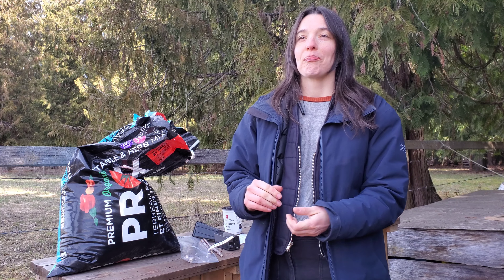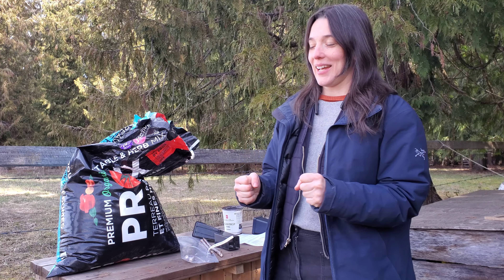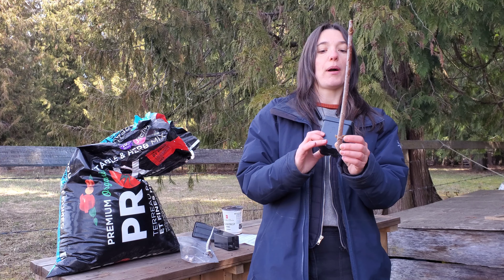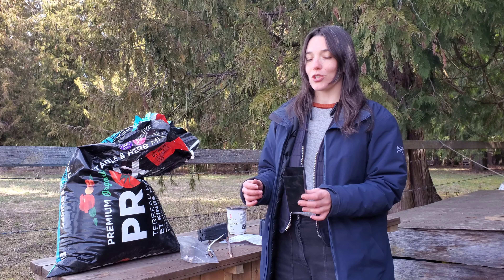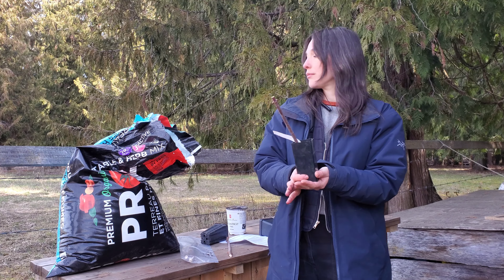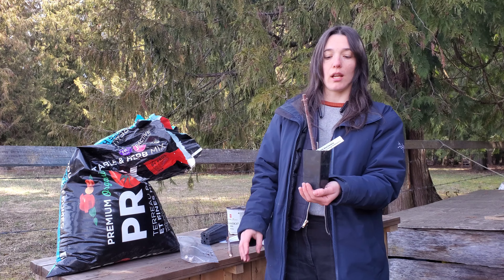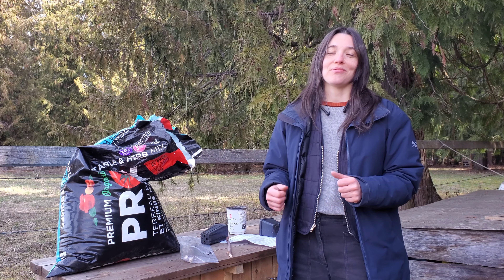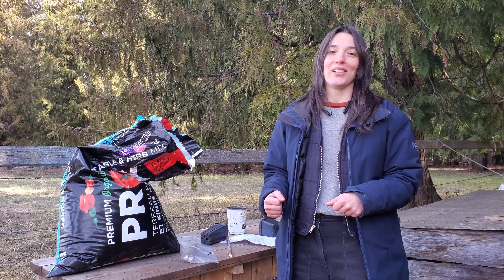How to Root Elderberry Cuttings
You can grow elderberry! I'm an elderberry farmer and here I show one way to root elderberry cuttings. Plus I share 3 tips for success!

Need elderberry cuttings? I got some for you - elderberrygrove.ca